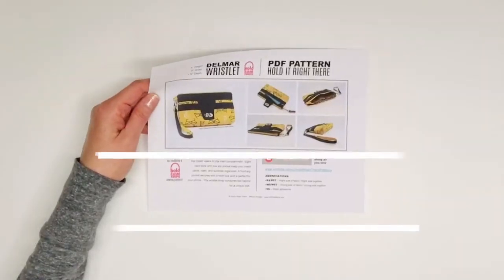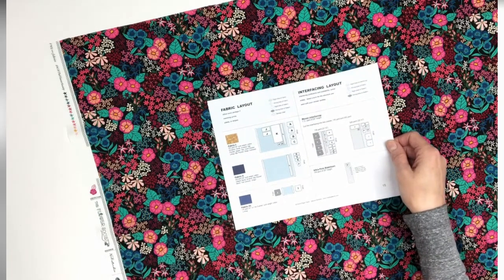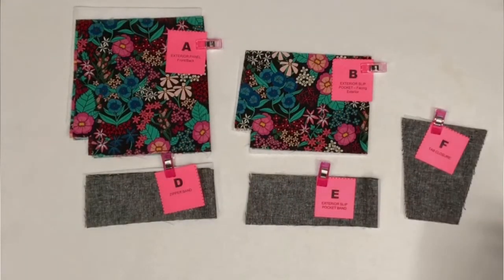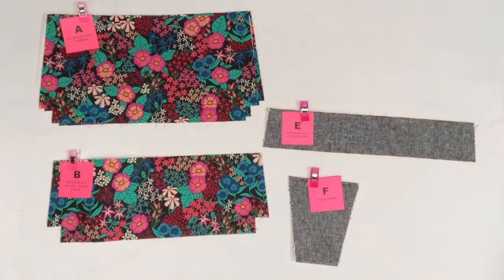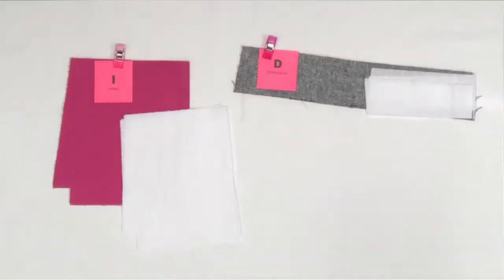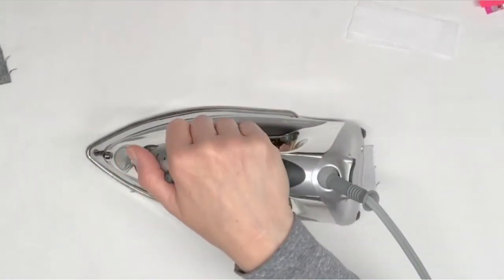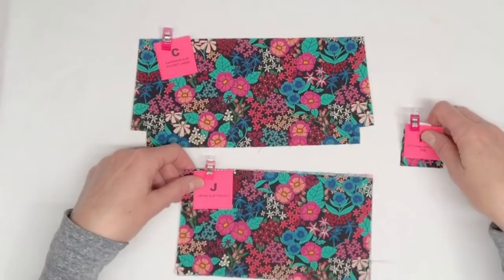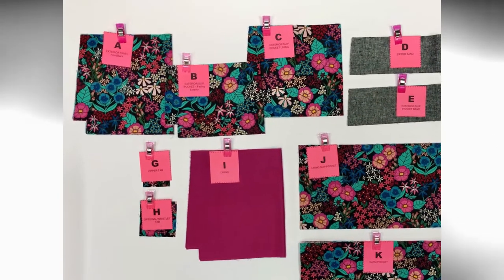How to sew the Delmar Wristlet (Tutorial 2 of 6) - Overview & Fabric Prep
This sew along series walks you through every step of making the Delmar Wristlet.  The sewing pattern is available for purchase at the link above.
Find out the unique features of this Hold it Right There sewing pattern. Prepare fabric pieces with interfacing.

I'd love to see your vision for this sewing pattern!